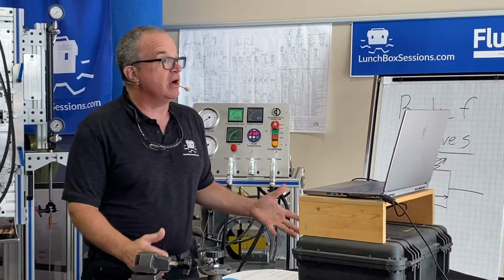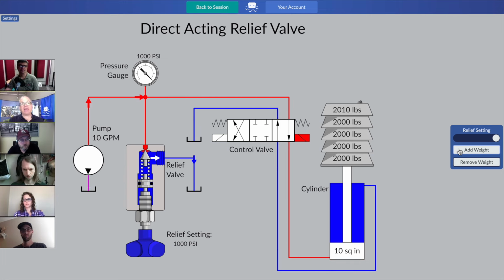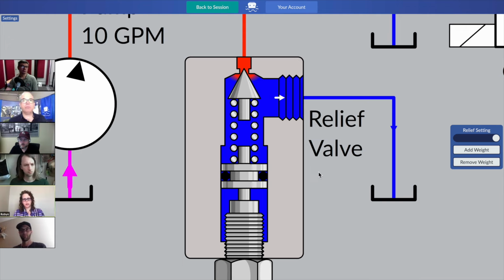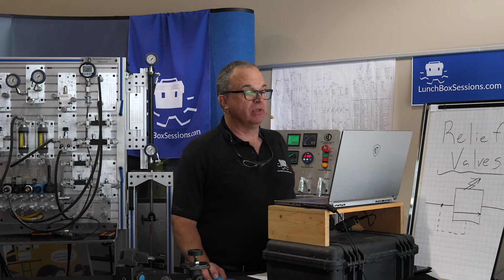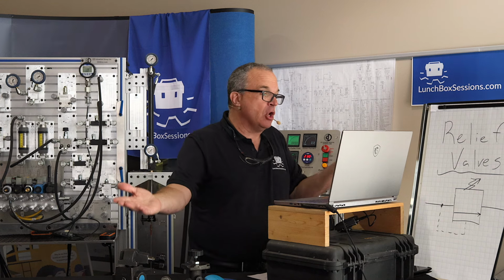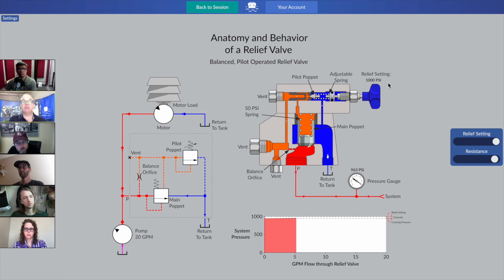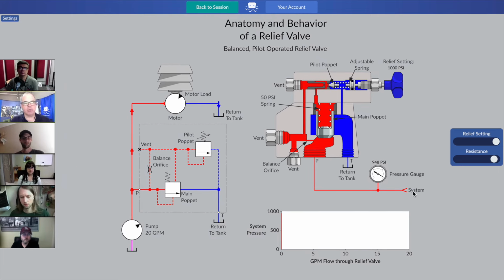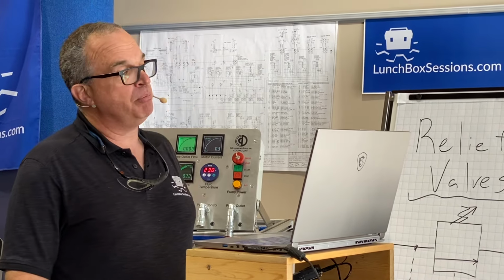Teaching: Relief Valve Basics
Watch our head instructor, Carl Dyke, lead a class on hydraulic pressure relief valves. You'll see how to use the Live Schematic simulations on our — useful if you just want to learn, or if you want to teach!